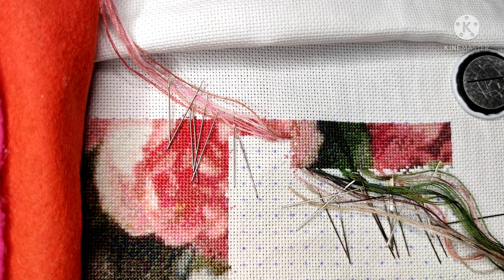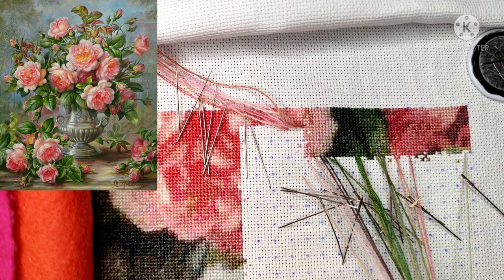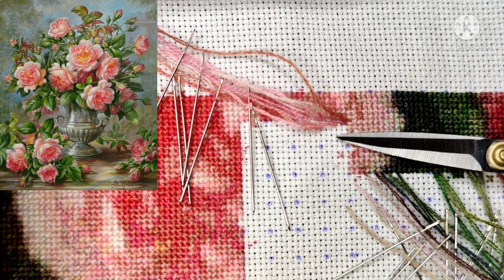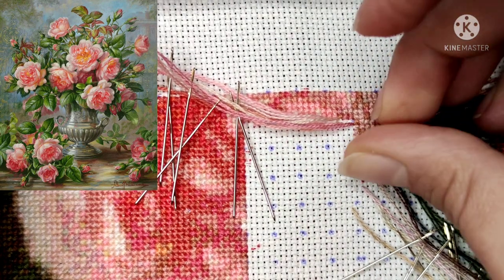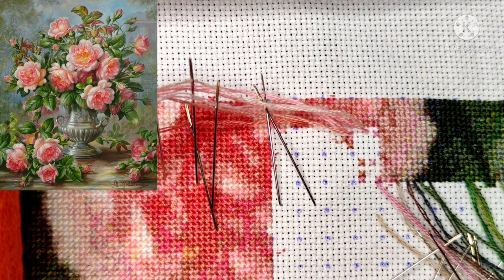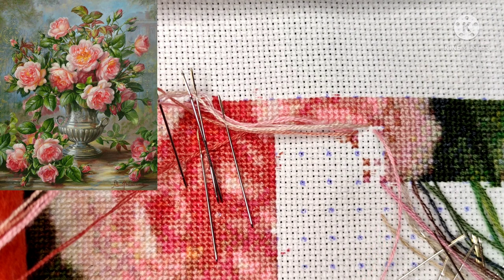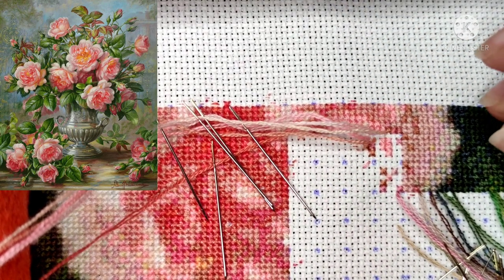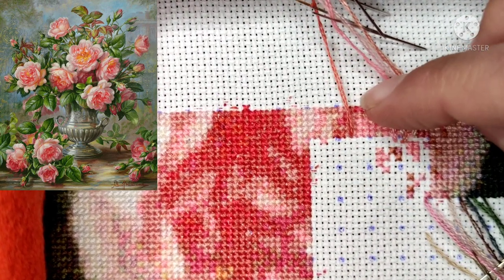Lazy Parking Method and the Project The Roses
I show you my lazy parking method with a lot of needles 😉